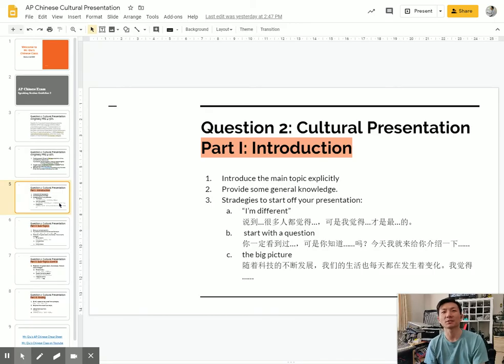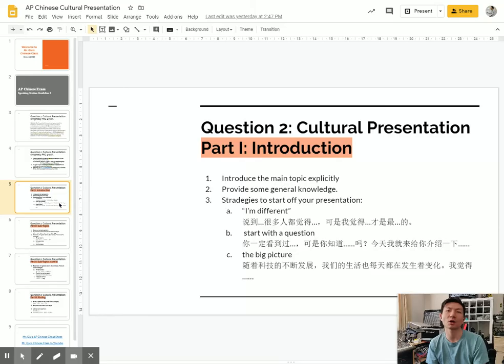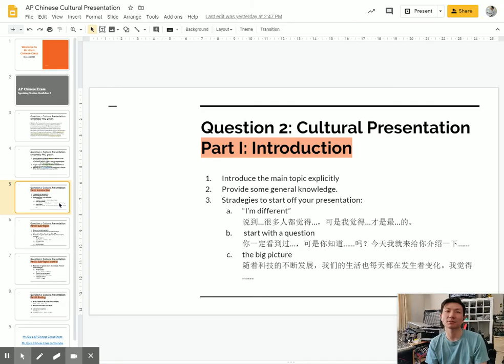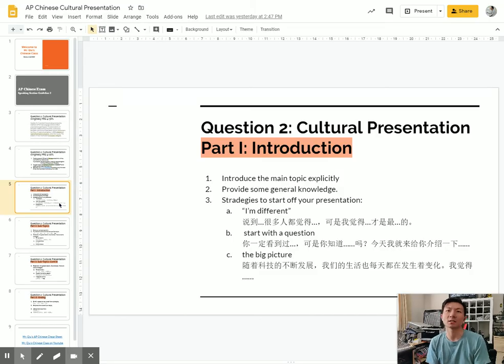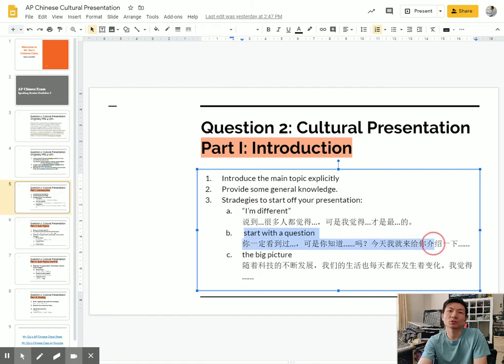AP Chinese Cultural Presentation - Part II